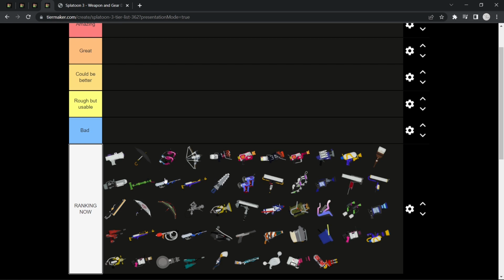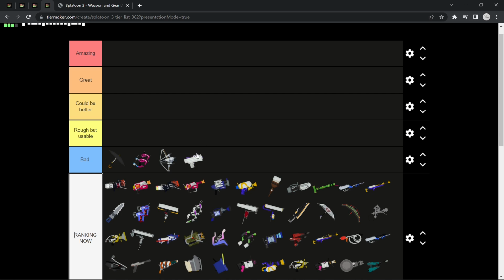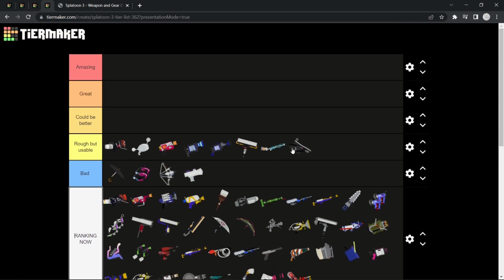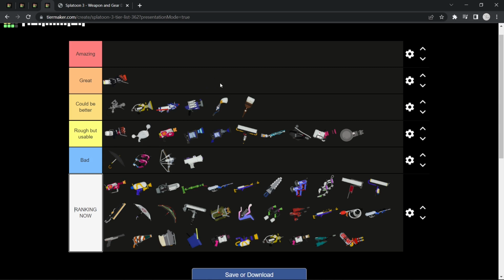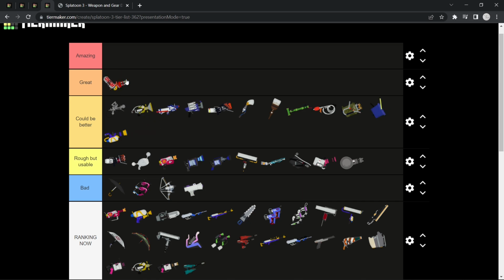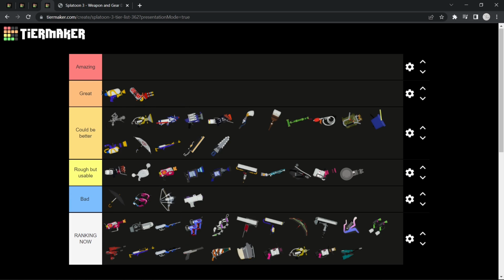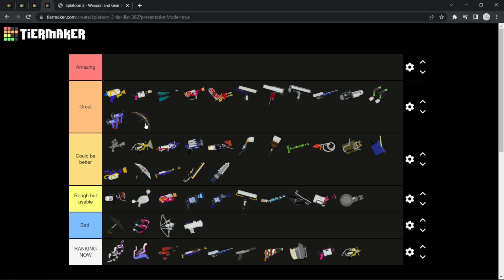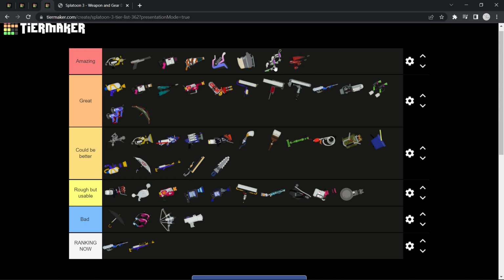From Amazing to Horrible - Splatoon 3 Testfire tier list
I got a longer video for you guys today this is my Splatoon 3 weapons tier list